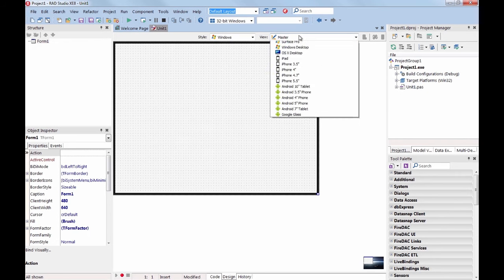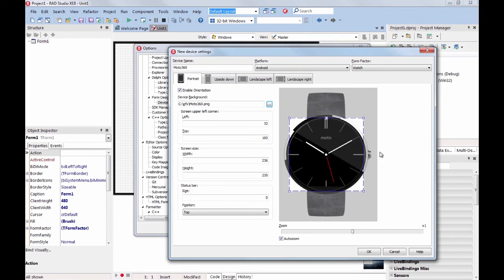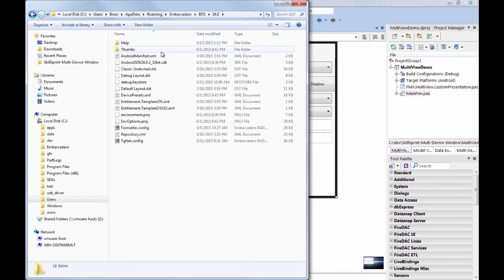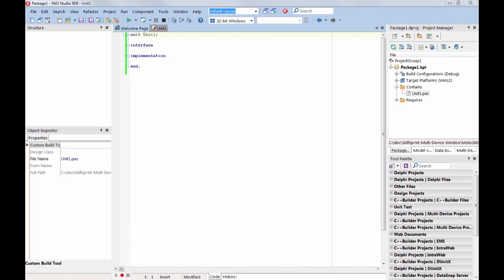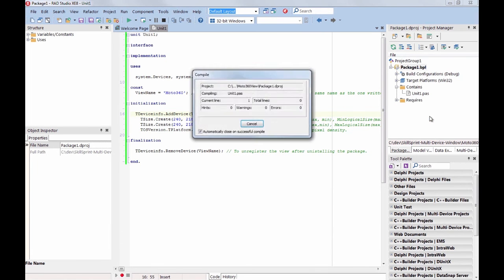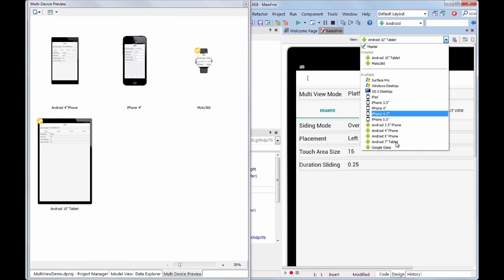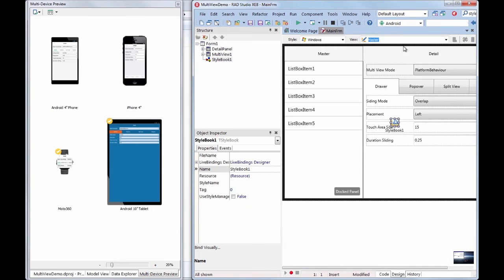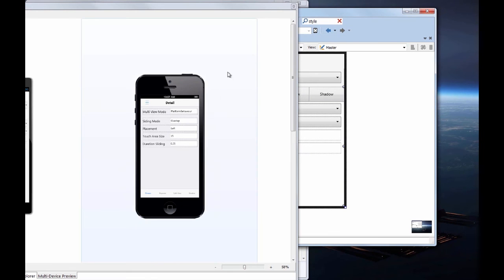Multiple Form Factors with a Real-time Preview of UI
Creating and using custom FireUI device views and the multi-device preview window.